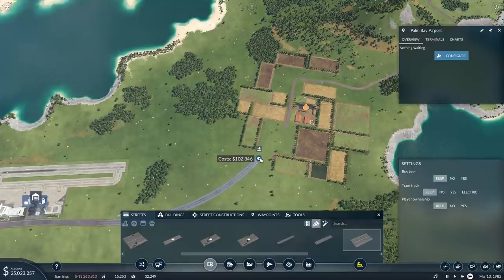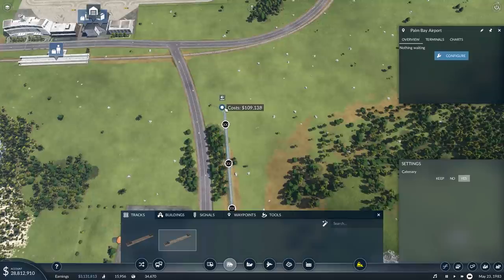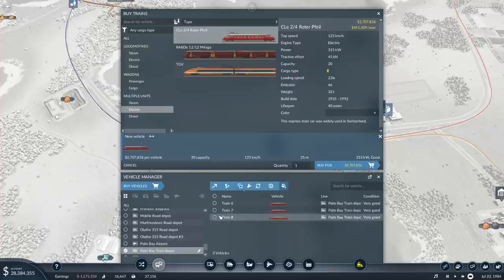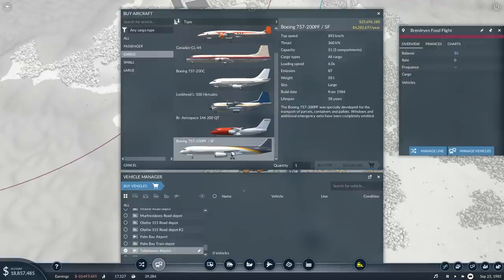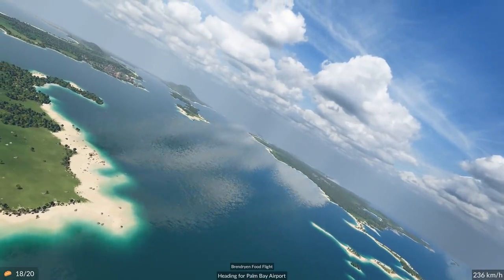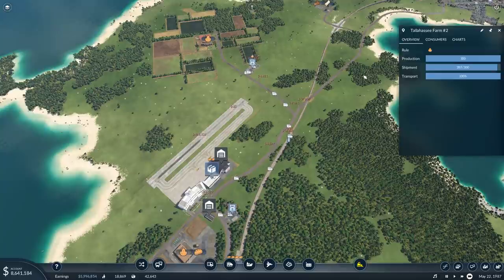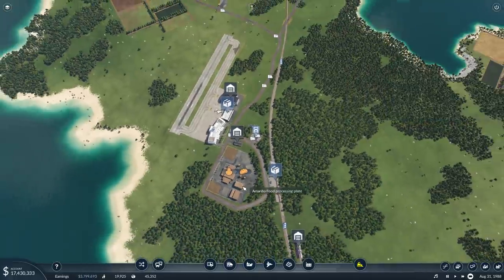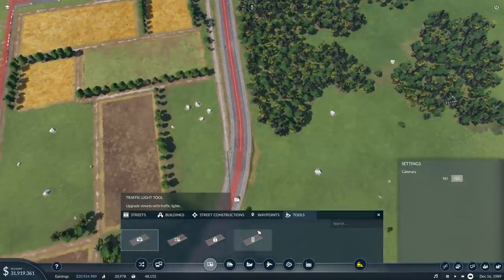Transport Fever 2 - Stealth17 Airways - S4E05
With a healthy bank account, it's time for some planes! I've spotted a nice opportunity to make some cash with a plane. A lot of cash, actually.

▪️ Major Rule303

▪️ Colonel Brendryen
▪️ Colonel Westover
▪️ Colonel Dotts
▪️ Colonel Hawkz

▪️ Major 4nge1us
▪️ Major AngryPenguin
▪️ Major Aura
▪️ Major BeerDrinker
▪️ Major Casey H
▪️ Major Chung
▪️ Major JFHeasy
▪️ Major Duck
▪️ Major Brown
▪️ Major Gray
▪️ Major Lord_Daniel_DE
▪️ Major Osperey28

▪️ Captain Dave
▪️ Captain Siegert
▪️ Captain Fuentes
▪️ Captain Martinez
▪️ Captain K G
▪️ Captain Braugh
▪️ Captain Bremner
▪️ Captain Madison
▪️ Captain Maverick
▪️ Captain Moore
▪️ Captain Karuppiah
▪️ Captain Wolf O' Wales
▪️ Captain Сиговатов
▪️ Captain Stanec
▪️ Captain Lund

❓ FAQ
▪️ PC specs:
Corsair Vengeance LPX 16 GB
Seagate FireCuda 520 SSD 1TB
Keyboard Corsair Strafe RGB MK.2

Yes

Very rarely.